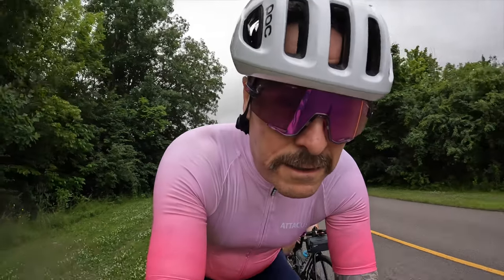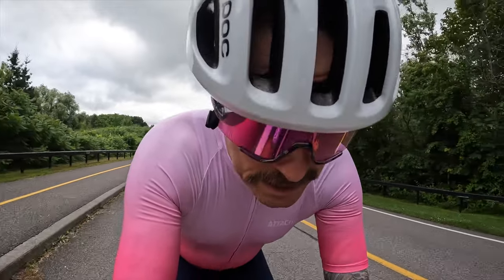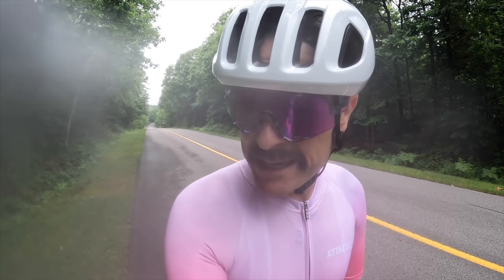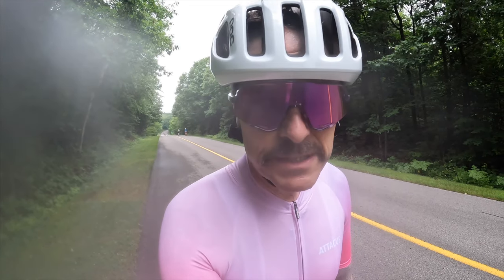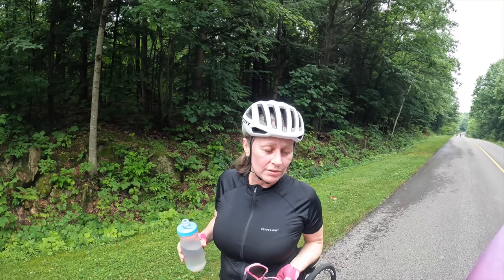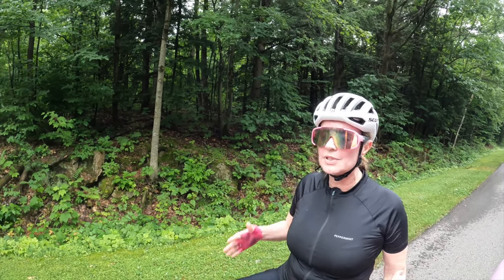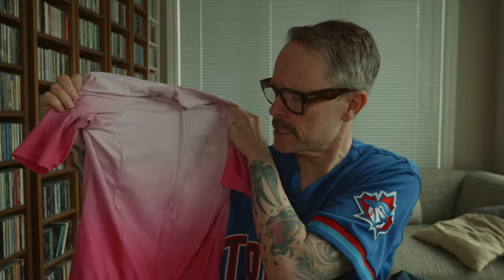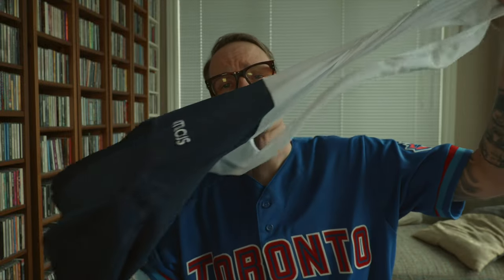New kit day!!! Attacus Foundation kit for 2024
Breaking out the new Attacus kit for 2024.